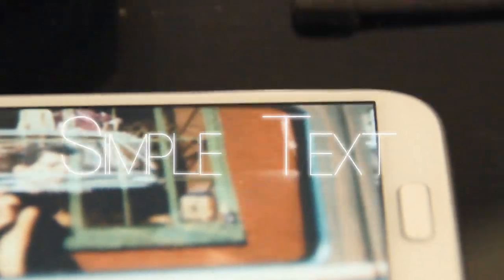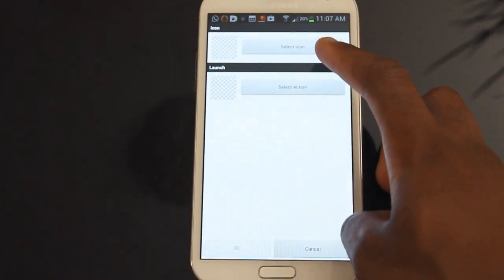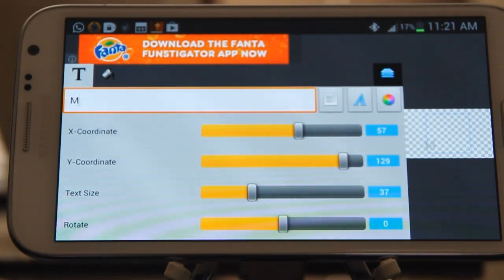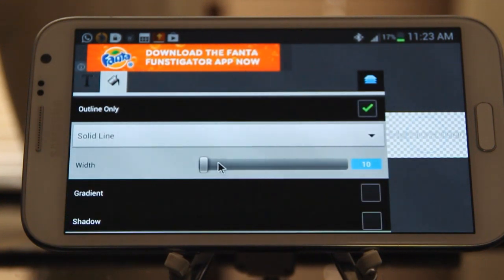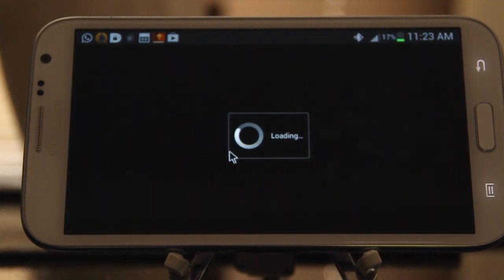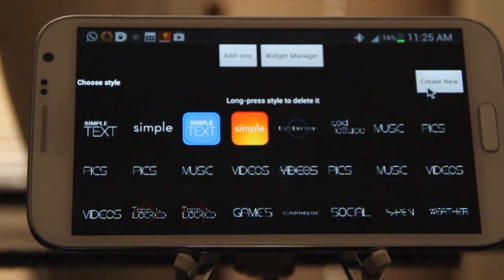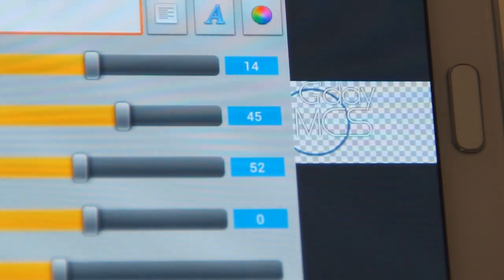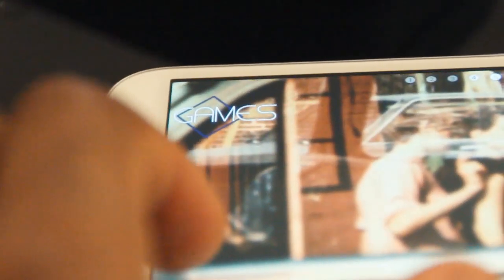Simple Text Tutorial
Simple text is a unique widget that can enhance your Android experience. With this application, you will be able to create beautiful, clean widgets to either launch your favorite applications or label your homescreens. It's fast and easy. Watch this tutorial to see how it's done!